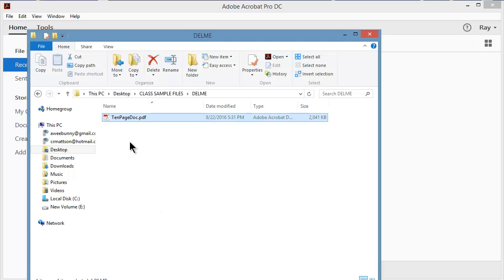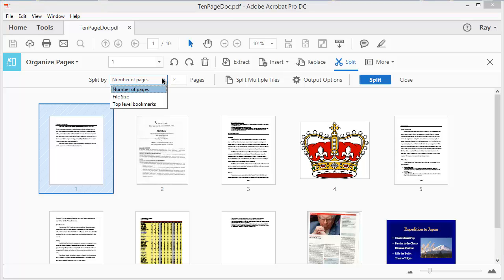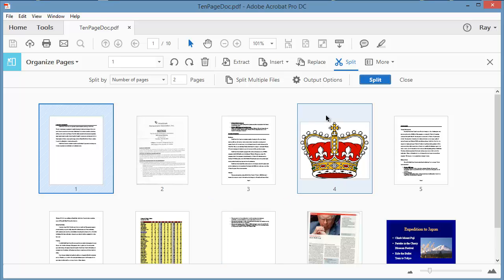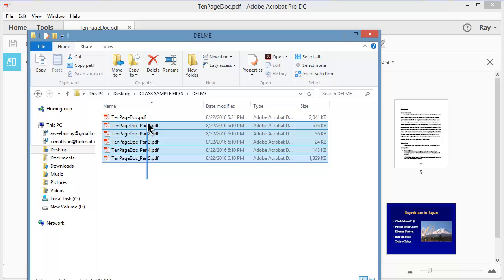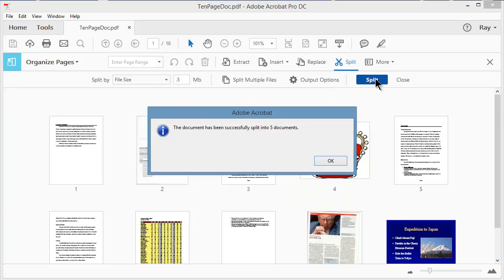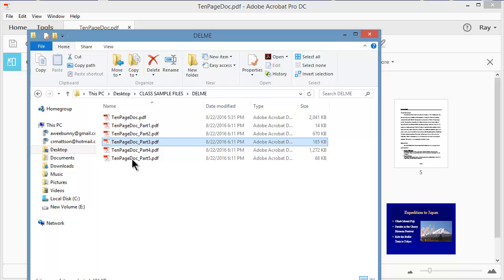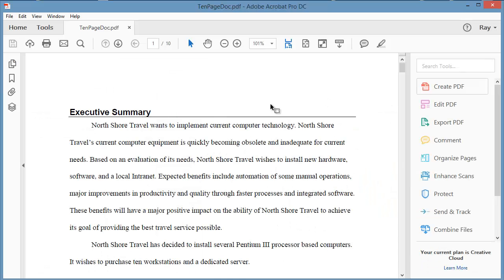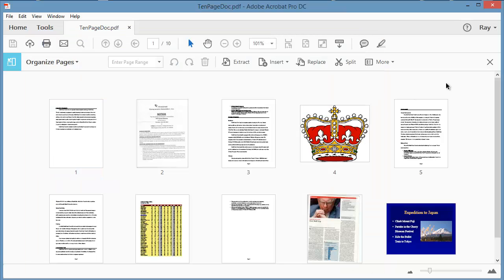Split a document